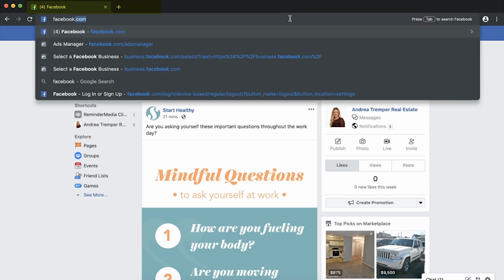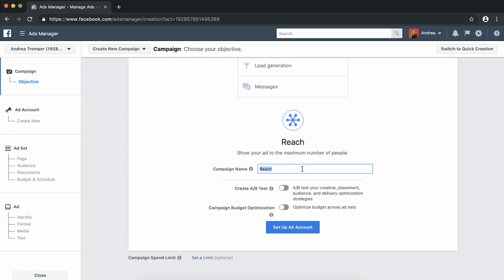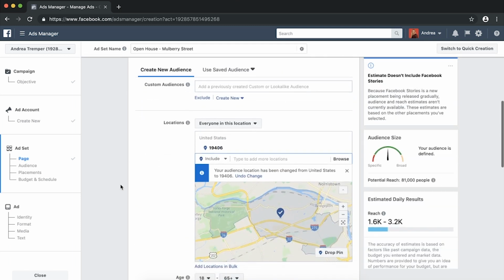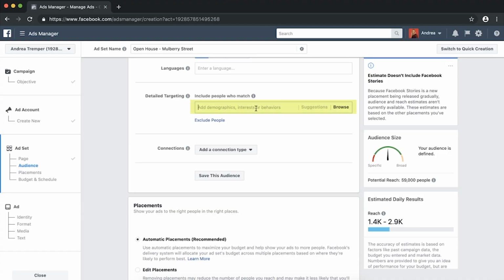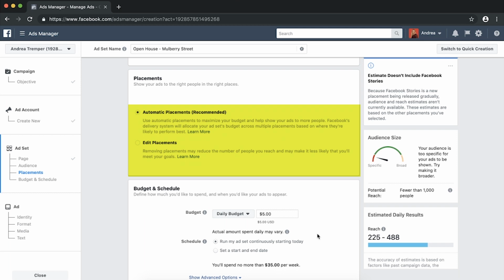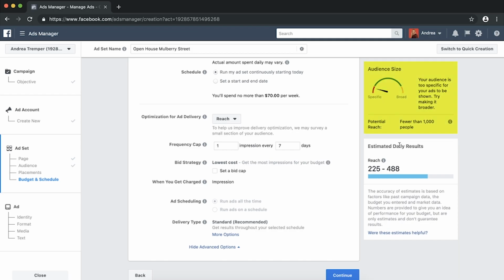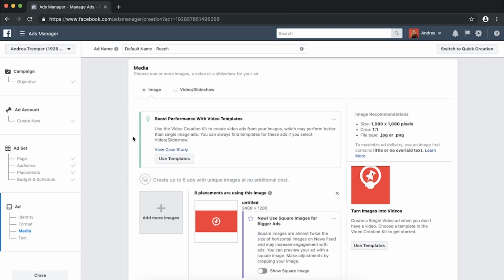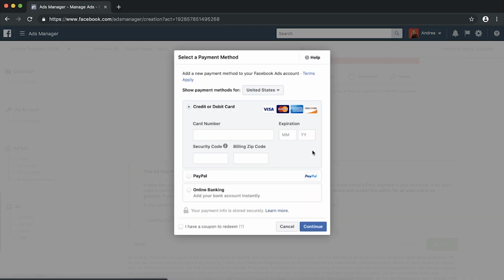Creating a Facebook Ad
Are you looking to launch an engaging, targeted Facebook ad for your open house, listing, or other product or service?

Today on Put a Put a Pin in It, Andrea Tremper gives step by step instructions for creating an effective targeted ad that will really get results.